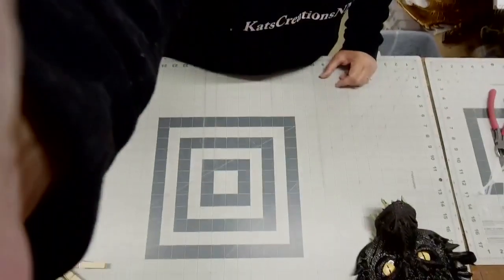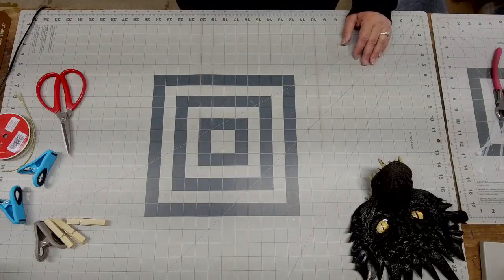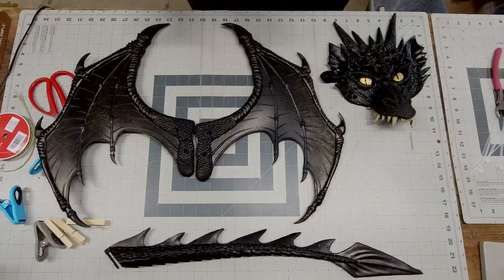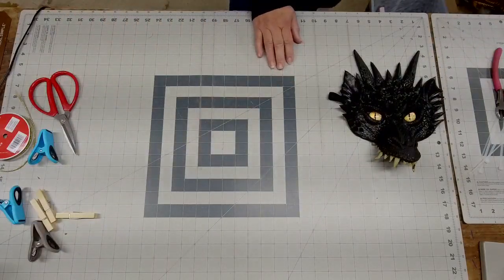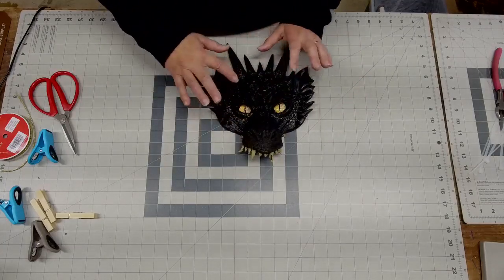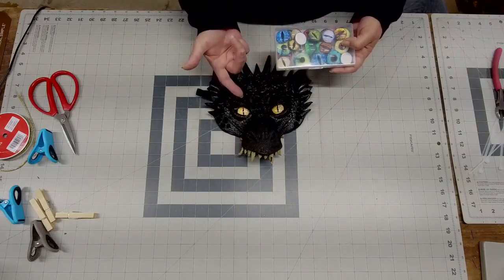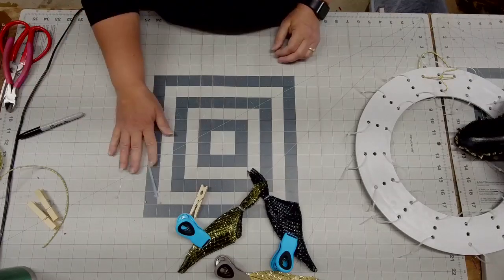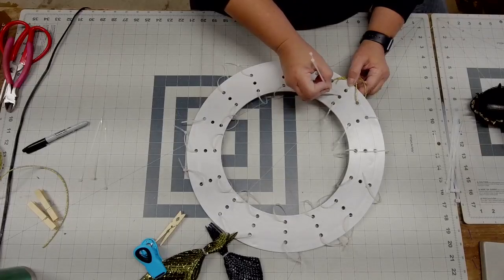How to Make a Black and Gold Dragon Wreath Tutorial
Let me show you how and why I do what I do when I create and design my Dragon Wreaths and the different options you have when creating your own in this detailed step-by-step, DIY Black Dragon Wreath Tutorial.

Black Dragon

Dragon Resin Eyes 25mm

Table of Contents:
0:00 How to Order a Custom Dragon Wreath
2:13 How to Save This Tutorial
4:53 Where to get Ring Board
5:17 Wiring the Board
5:36 Dragon Embellishment Needed
8:15 Modifying the Dragon Face
8:56 Adding the Eyes
15:46 Adding the Hanger
17:28 Issues with Gold Mesh
19:01 Making the Dragon Scales
26:26 Reviewing the Board For Middle Pieces
27:15 Adding the Scales
28:34 Adding the Middle Scale
48:55 How to Make the Dragon Scales
56:57 Adjusting for Shipping
57:40 Attaching the Wings
1:04:11 Attaching the Tail
1:09:21 Adding the Head
1:11:42 Making the Flames
1:14:40 Adding the Flames
1:15:14 Displayed on Door 2 Looks
1:23:25 End of Tutorial